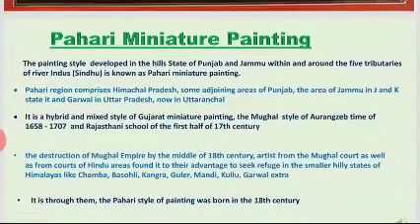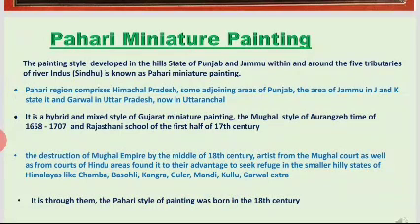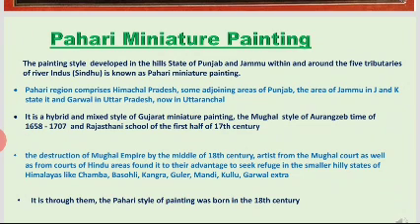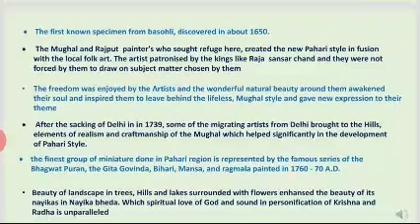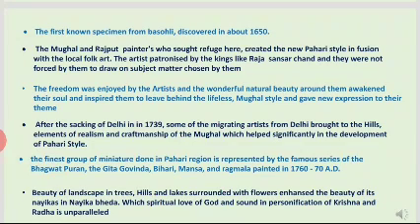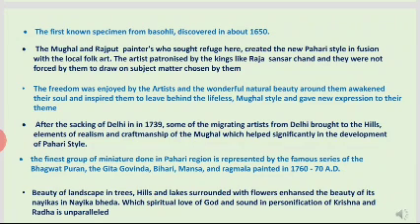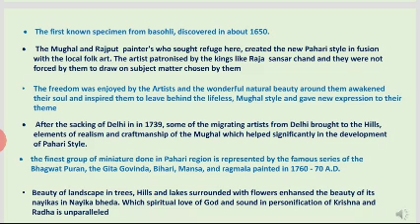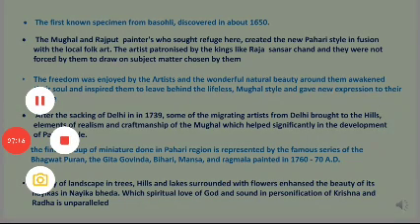INTRODUCTION-PAHARI MINIATURE PAINTING